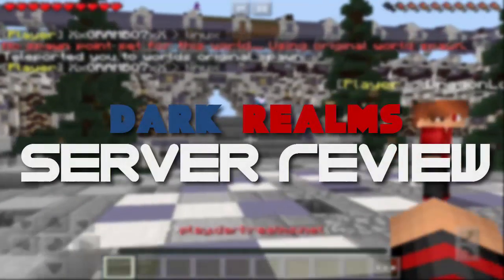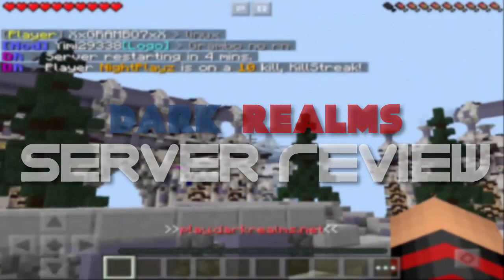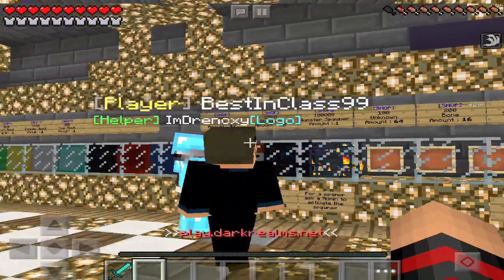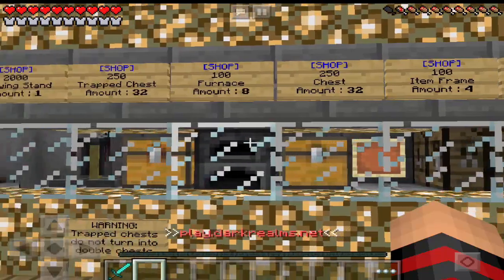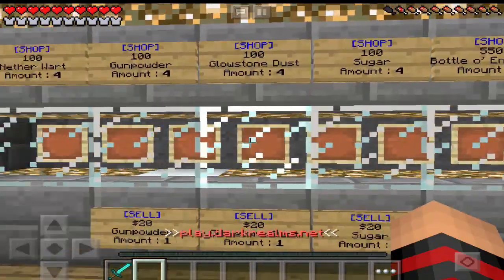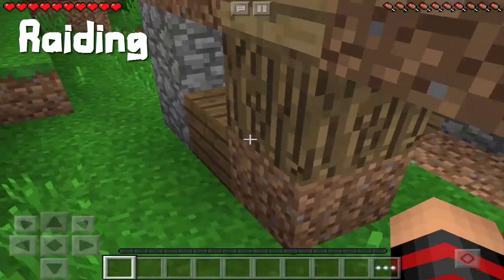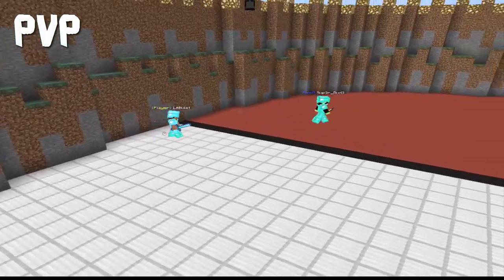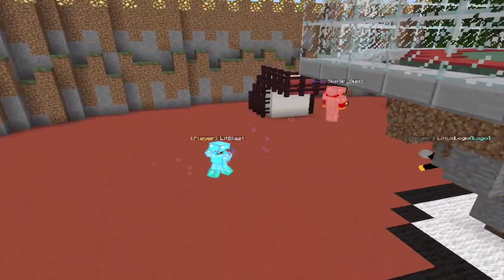Factions Server!!! Minecraft PE Server Review [0.14.0/0.14.1] (MCPE Factions)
Welcome back boys and girls! Today we play some more MCPE, hope you enjoyed!
INFO
►Ip: gold.darkrealms.net
►Port: 19132

Bio: Hey, my name is Sean but my friends call me Frozen or Fro. I am a Minecraft Pocket Edition / Minecraft PE / MCPE Youtuber. I enjoy pvping specially against my friends. I do Minecraft PE Factions and Survival Games as my main series which means it's what I upload the most on this channel, not only that but I also play and upload any Minecraft PE related videos so if your into that, make sure to SUBSCRIBE!
► Mobcrush:  TheFrozenGamer
► Intro Maker: Jadoogurgeek
► Thumbnail Maker: Default
► PP/Banner Maker: Stats
►Outro: Torchy